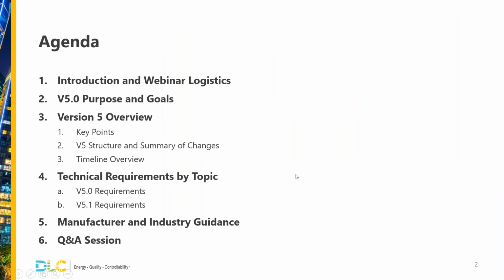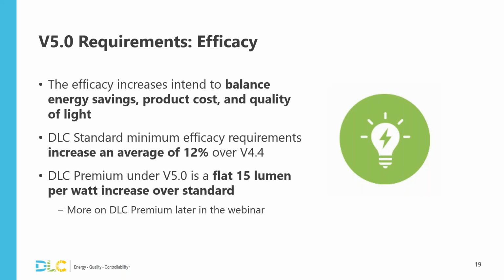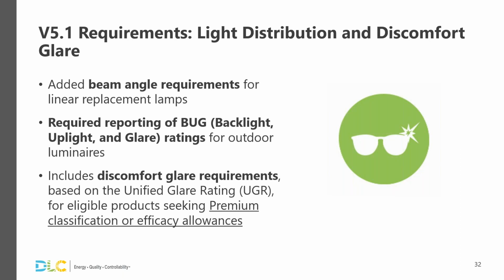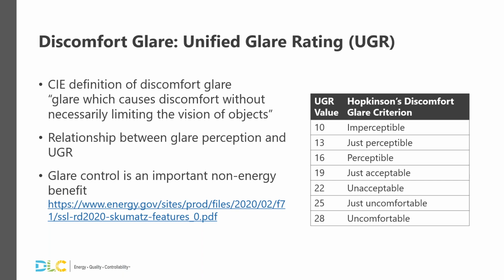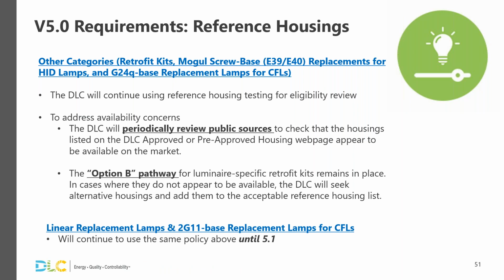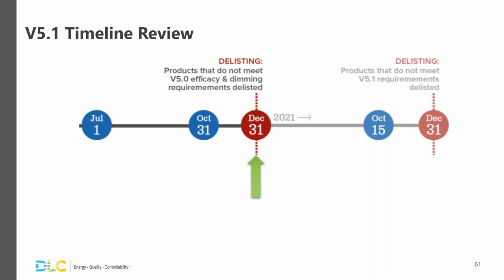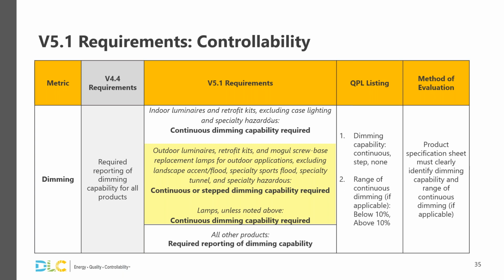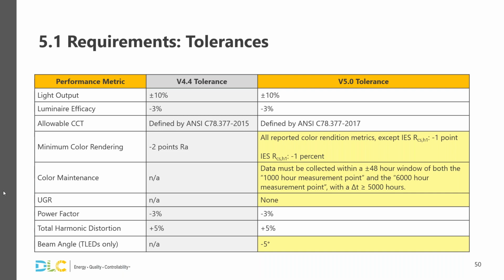SSL Technical Requirements V5.0 and V5 .1 Overview Webinar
The Version 5 revision to the SSL Technical Requirements is a series of specifications designed to improve the quality of light and controllability of DLC listed products. As a whole, V5’s phased approach to incorporating quality of light and controllability metrics on the QPL will help ensure high-quality products are listed, superior performing products can be differentiated, and additional energy savings are realized.

The V5 Technical Requirements have been separated into two policies: V5.0 and V5.1, which was released in tandem on February 14, 2020. V5.0 contains the efficacy and dimmability requirements and V5.1 contains the quality of light requirements, including spectral quality and glare, and the remaining controllability requirements. The flicker requirements have been removed from the Technical Requirements.

View this webinar for an overview of the policies in Technical Requirements V5.0 and V5.1, and for information on how the two policies will be implemented.